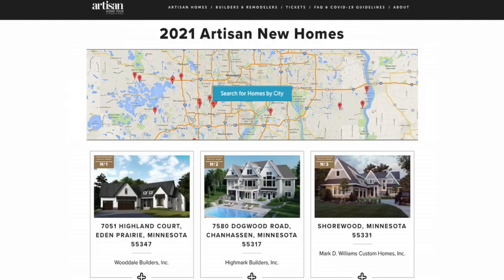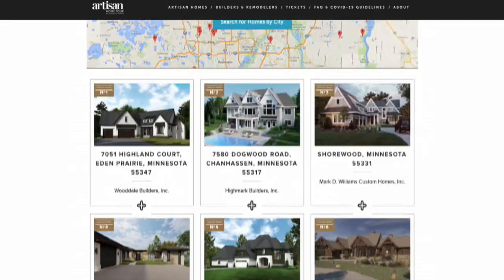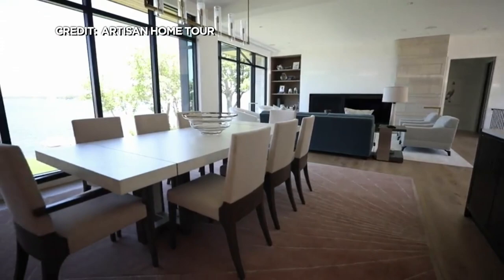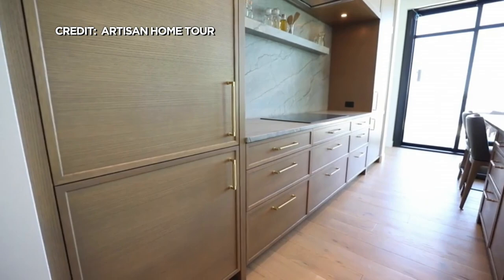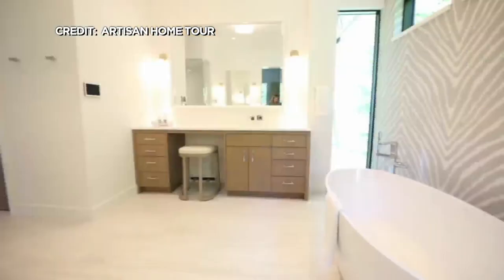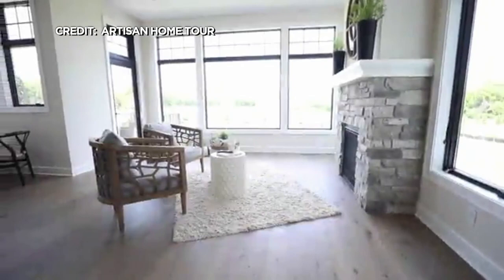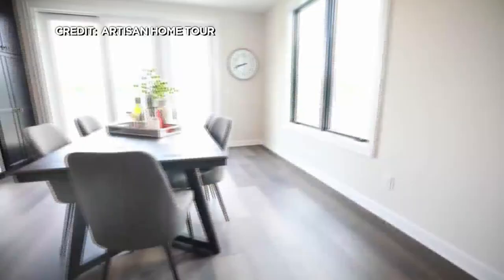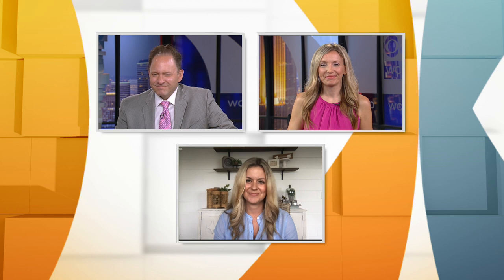Preview: Artisan Home Tour Is Back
The Artisan Home Tour is back this year! It opens today and runs for three weekends, featuring 22 new homes and 8 remodeled homes. is Katie Elfstrom, spokesperson for Artisan Home Tour, joins us.
WCCO Mid-Morning - June 11, 2021